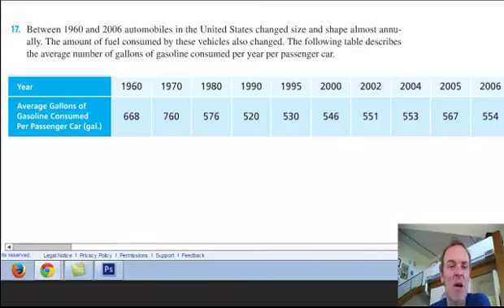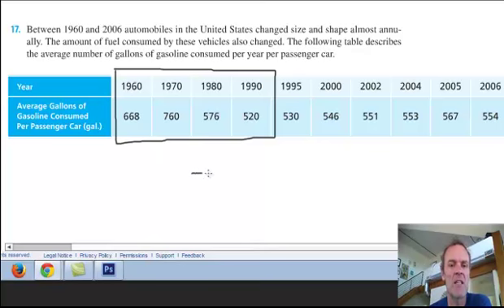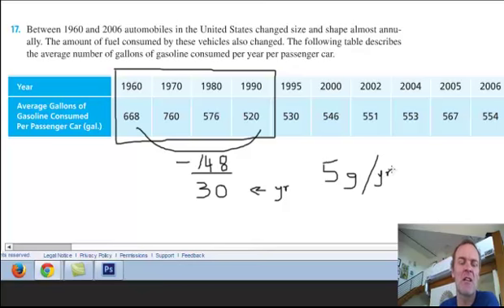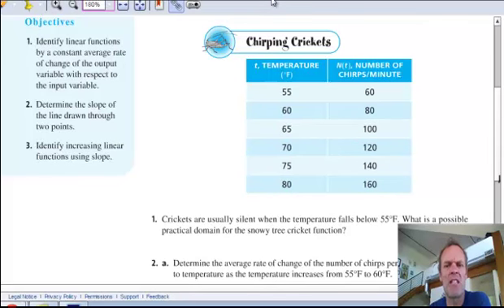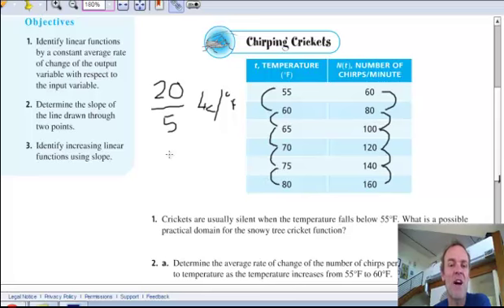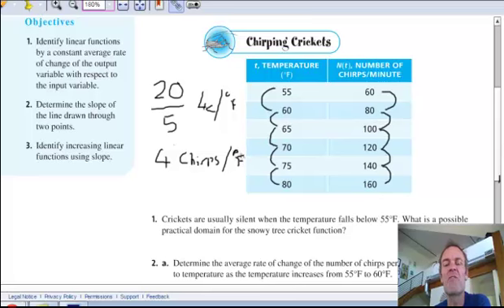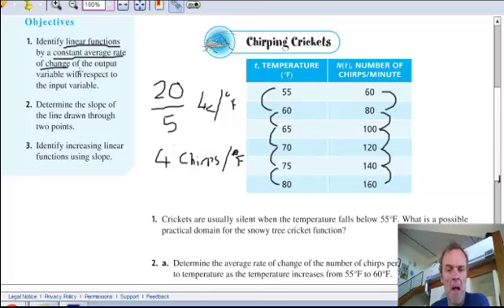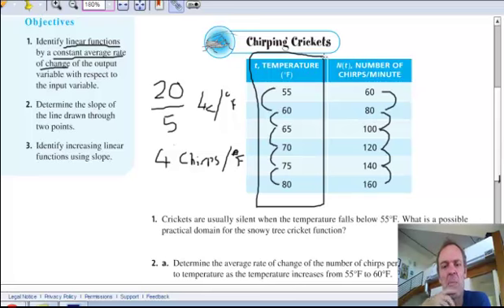Average rate of change 4